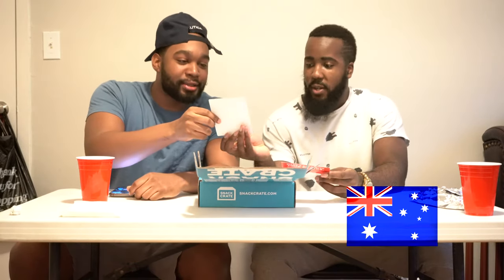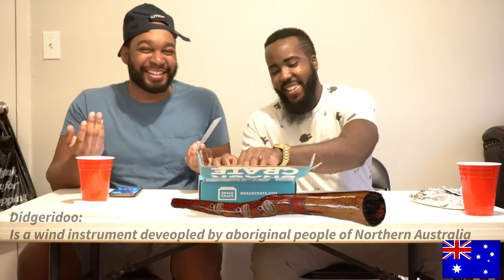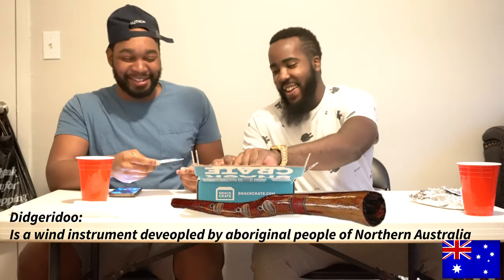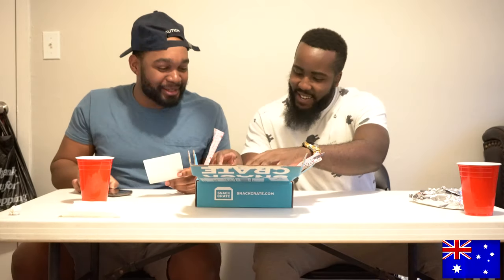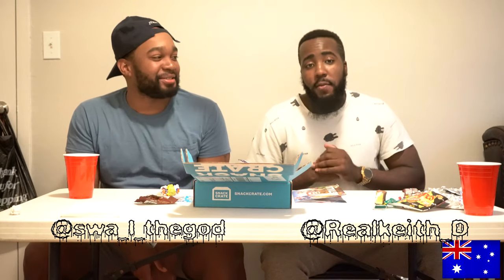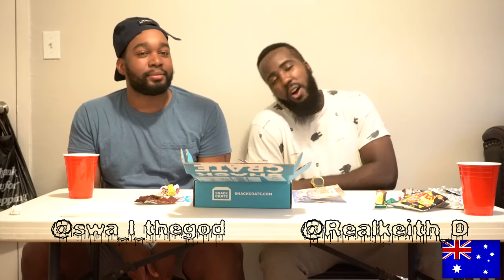Australian Snackcrate Challenge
Australian Snacks From Australia